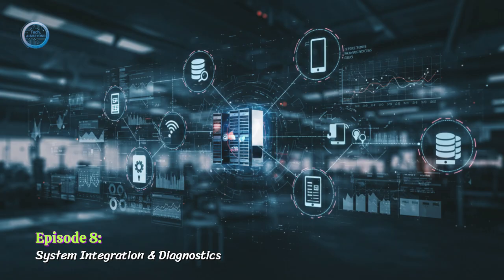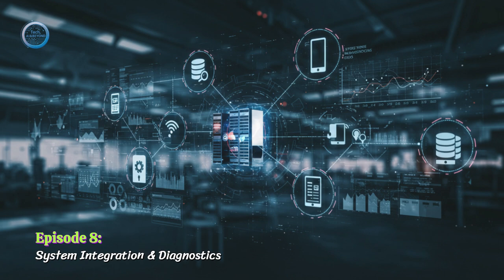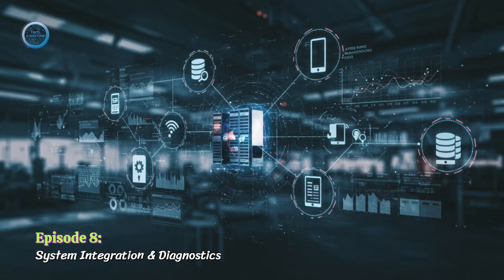Episode 8: System Integration & Diagnostics | ComputerHardware PC I/O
Ready to build your own PC? This hands on episode transforms theory into practice, guiding you through selecting compatible components to create a balanced system. We’ll walk you step by step through the assembly process and explain the boot sequence, from the Power On Self Test (POST) to loading the operating system. You’ll learn to configure BIOS/UEFI settings for optimal performance, boot order, and security, and gain essential troubleshooting skills to diagnose issues like POST error codes and Blue Screen of Death (BSOD) errors. By the end, you’ll have the confidence to build, maintain, and troubleshoot your computer like a professional.